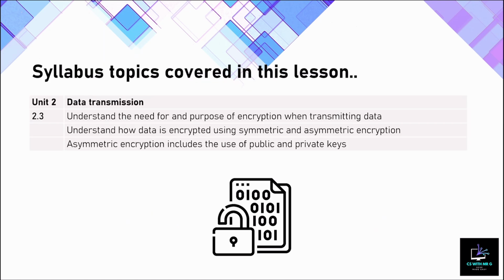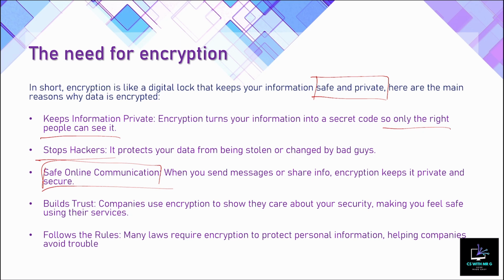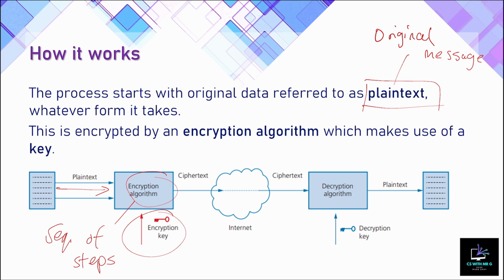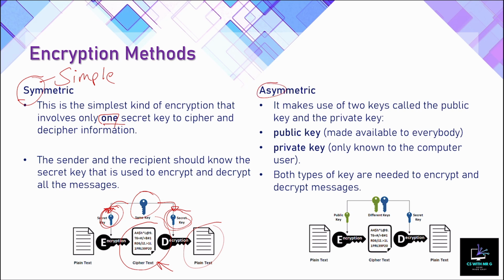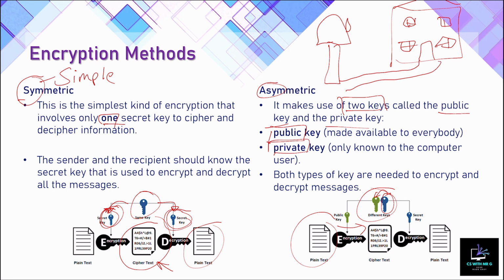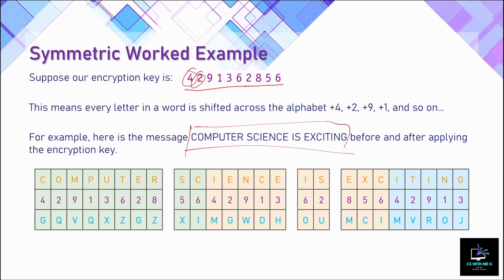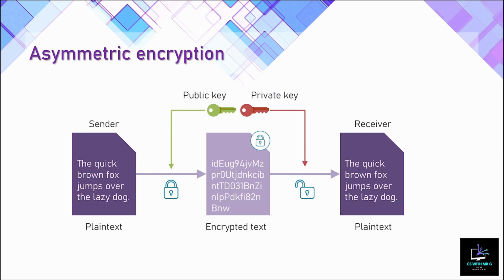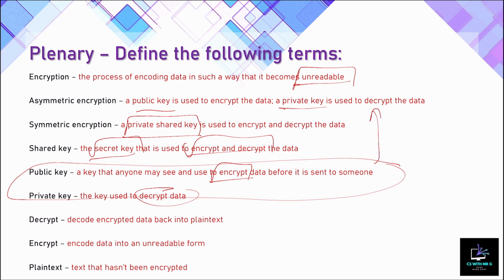0478/0984 iGCSE Computer Science - Unit 2 Lesson 6: Encryption Explained - Symmetric vs Asymmetric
📌 0478/0984 iGCSE Computer Science - Unit 2 Lesson 6: Encryption

Welcome to Unit 2, Lesson 6 of the iGCSE Computer Science (0478/0984) course! In this lesson, we dive into Encryption, a crucial method for securing data and ensuring confidentiality in digital communication.

🎥 Lesson Breakdown:
0:00 - Introduction
0:55 - The Need for Encryption
2:18 - How Encryption Works
3:50 - Symmetric vs Asymmetric Encryption
7:00 - How Symmetric Encryption Works (Keys & Algorithms)
8:42 - How Asymmetric Encryption Works
9:35 - Practice Questions

🔹 Topics Covered:
✅ The importance of encryption in cybersecurity
✅ How symmetric and asymmetric encryption differ
✅ The role of keys, ciphers, and encryption algorithms
✅ Practical uses of encryption in everyday technology

📚 Perfect for:
✔️ iGCSE Computer Science students
✔️ Anyone interested in cybersecurity and data protection
✔️ Teachers & educators looking for clear, structured explanations